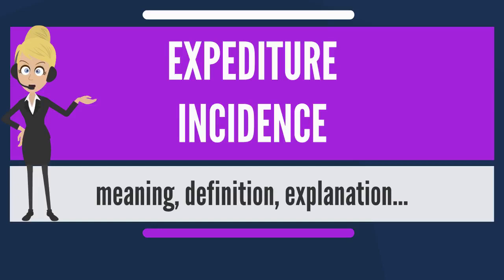What is EXPEDITURE INCIDENCE What does EXPEDITURE INCIDENCE mean EXPEDITURE INCIDENCE meaning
What is EXPENDITURE INCIDENCE? What does EXPEDITURE INCIDENCE mean? EXPEDITURE INCIDENCE meaning - EXPEDITURE INCIDENCE definition - EXPEDITURE INCIDENCE explanation.